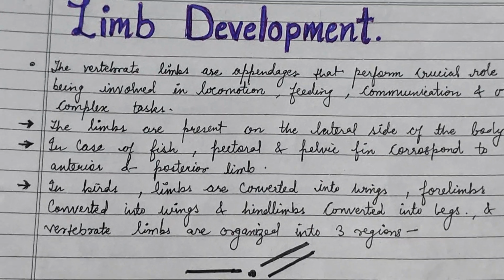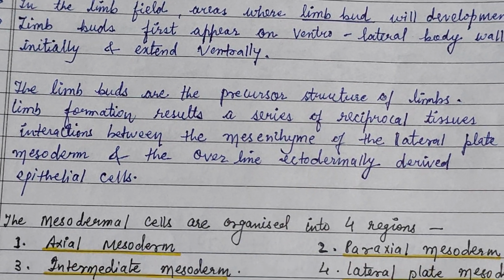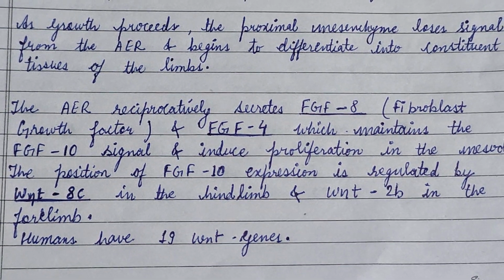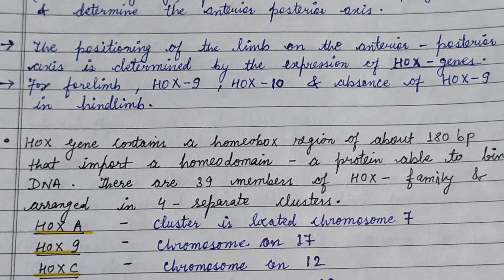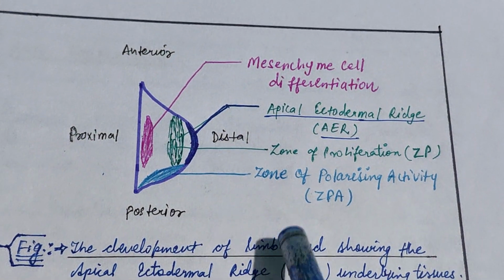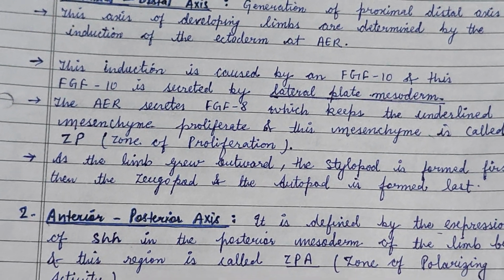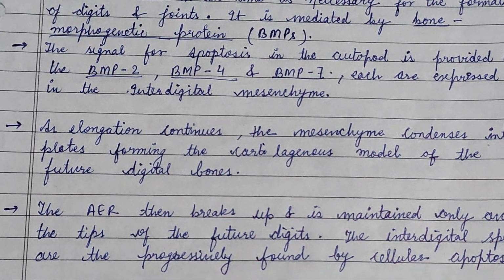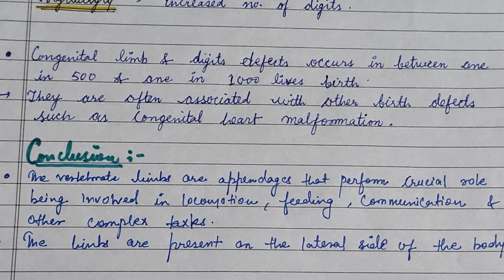Limb development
Apical Ectodermal ridge.
Zone of polirising activities
Zone of proliferation
Axis formation
Digit formation